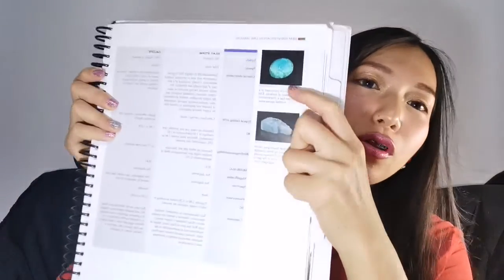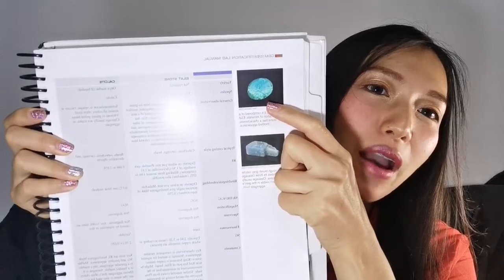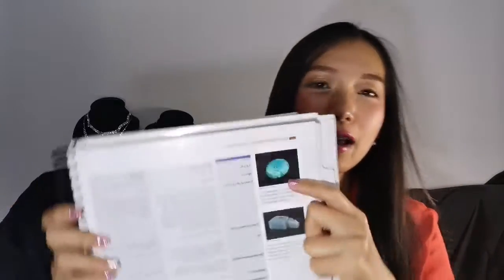EILAT STONE BLUEGEMS 27/1/2020 DIAMOND​ FANCYDIAMOND​ JEWELRY​ PROPERTY​ CALL​ ME​ POUPE'E